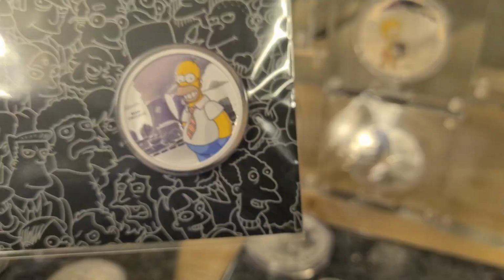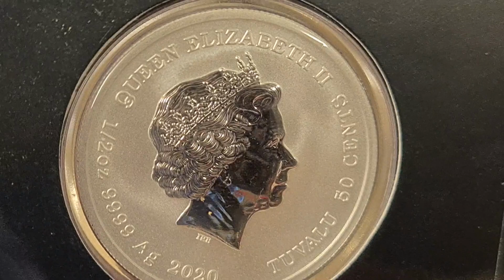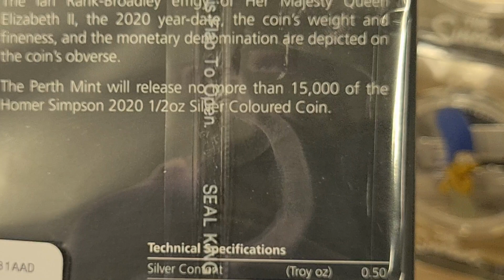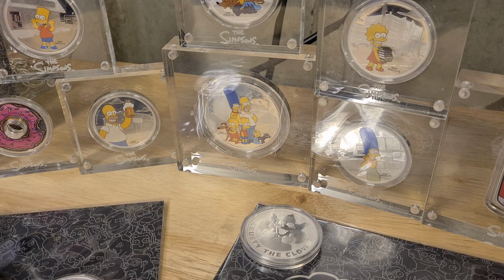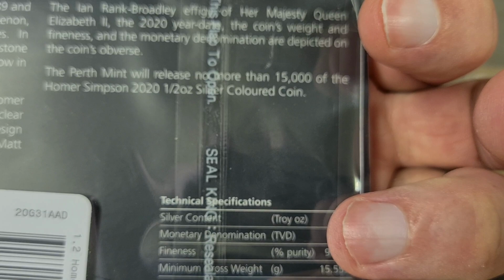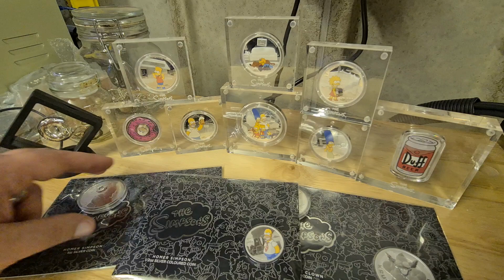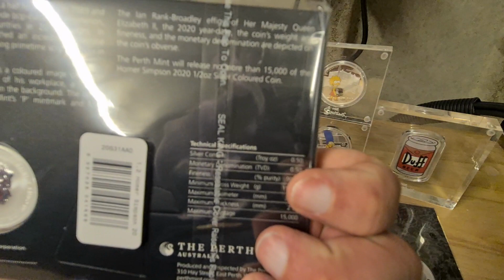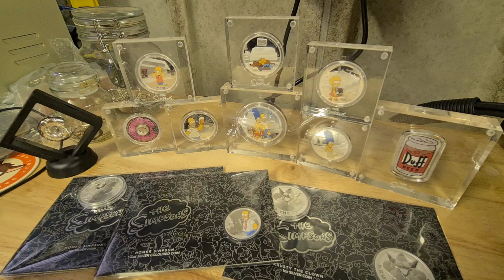1/2 oz. Homer Simpson's & Silver Trader!!!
No import fees! No Extra handling fees! WHICH I AM JEALOUS!
You can now pick up quickly one of these coins from The Silver Trader